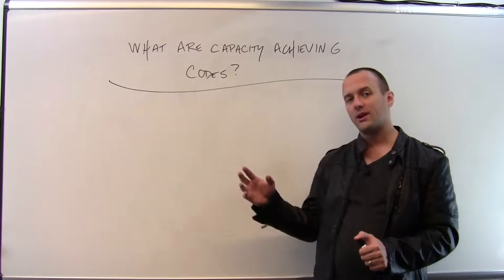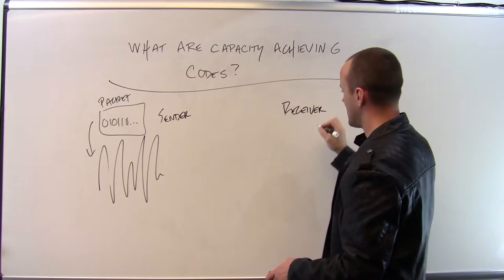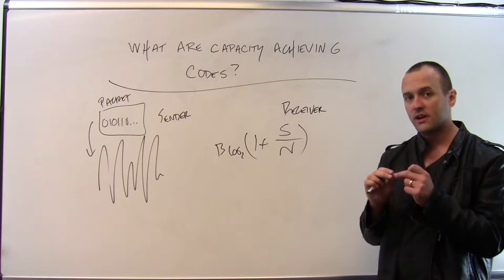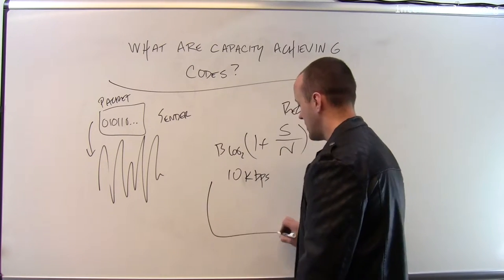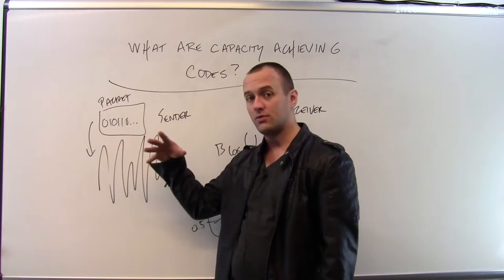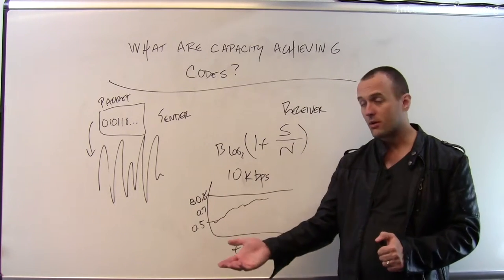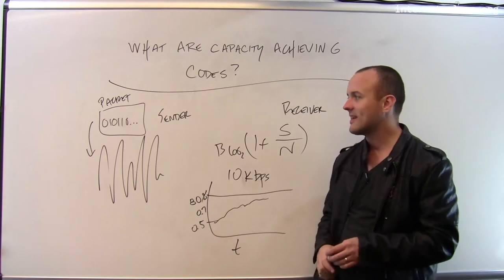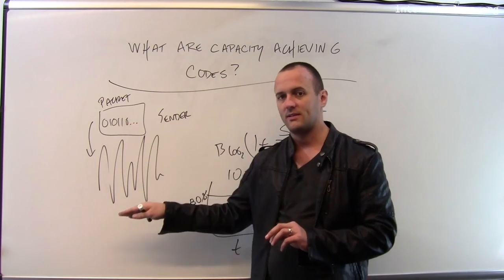What are capacity achieving codes?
You can look at Shannon’s capacity theorem as a constraint—​or as a challenge. One of the more exciting stories is how improvements to data encoding have repeatedly increased the data rates achievable by wireless devices. This evolution represents a wonderful fusion of theory and practice. And recently, researchers have begun to be able to formulate so-calledcapacity achieving codes. These encoding schemes approach the Shannon limit. Unfortunately, they typically require extremely long inputs, making them not necessarily useful in practice.